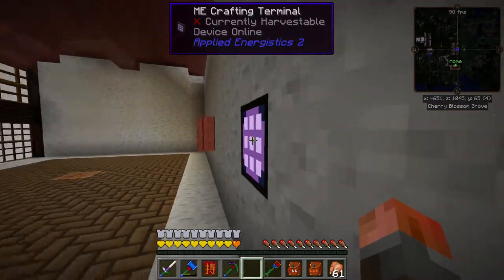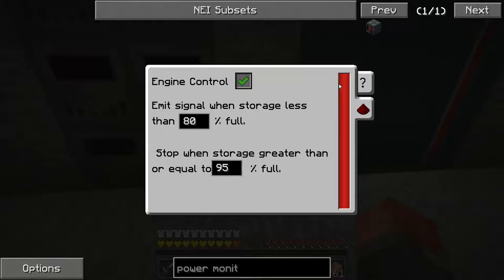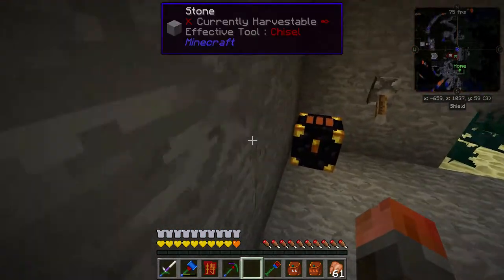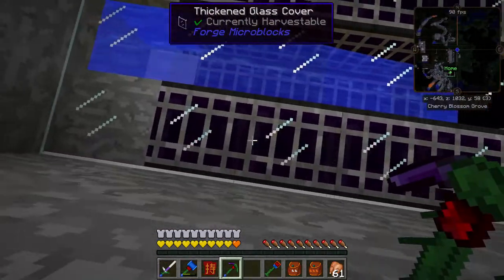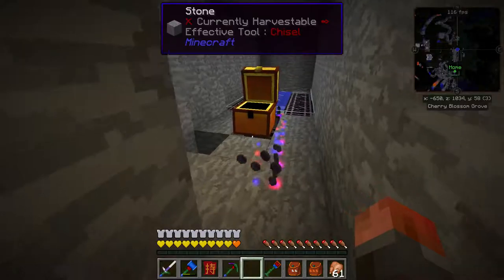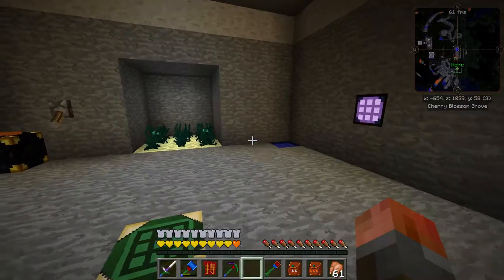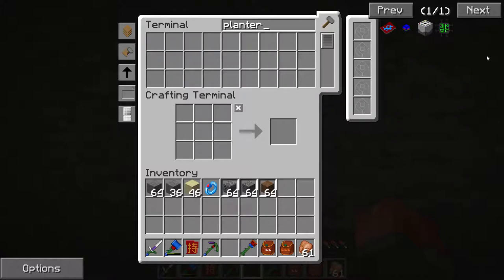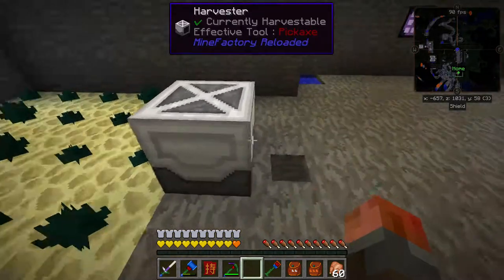Let's Play Modded Minecraft S02E21 - Automating AE2 crystal seeds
Mod Pack: FTB DW20 1.7